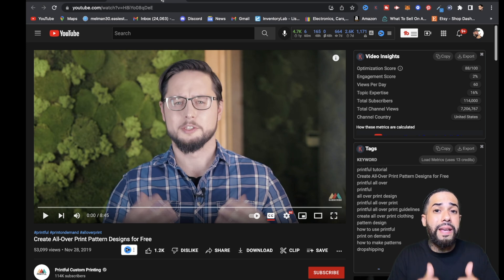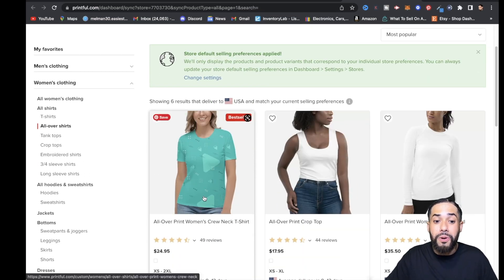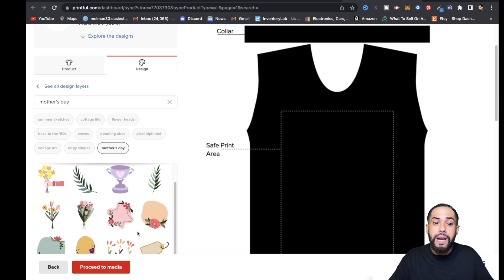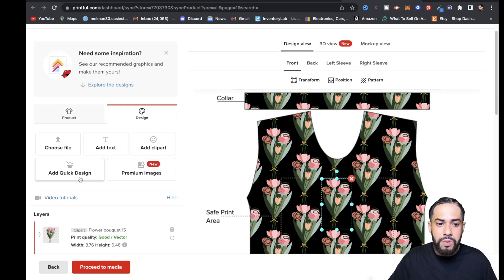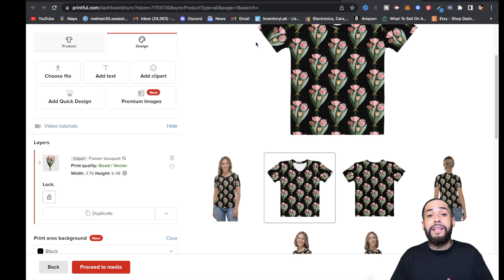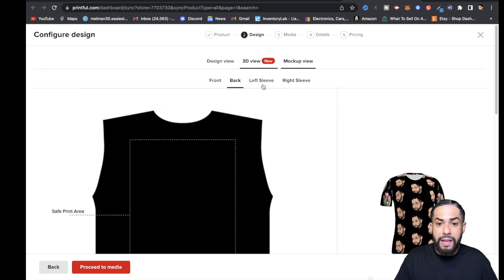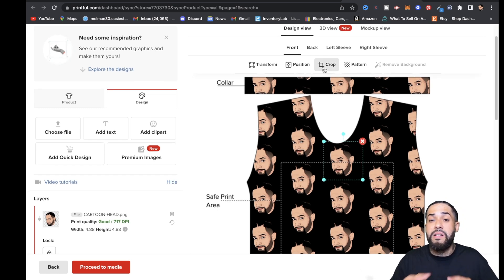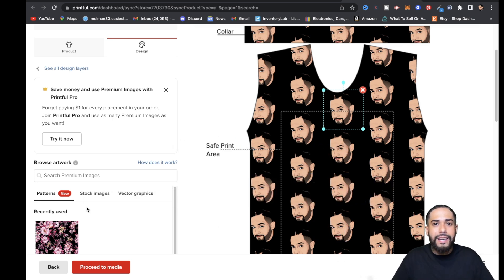Printful Tutorial | Create All-Over Print Design Patterns Like THIS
💵 MY #1 WAY TO MAKE A FULL TIME INCOME ONLINE 💵

Create All-Over Print Design Patterns Like THIS With Printful | Tutorial

In todays video i share with you how to create all-over print design patterns using printful step by step tutorial. Beautiful thing about creating all-over print with printful its absolutely free. Below I will leave a link to printfuls tutorial on creating all-over print pattern designs. Also an article that can be useful for you as well.